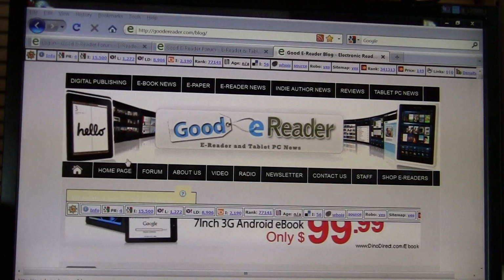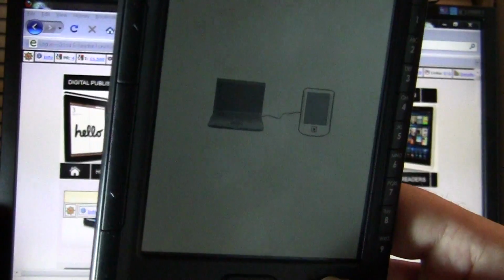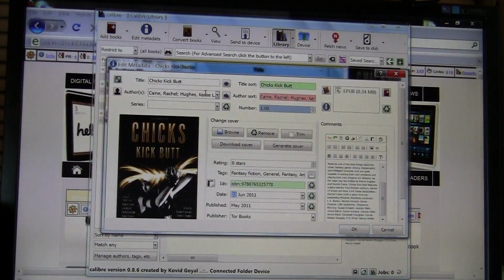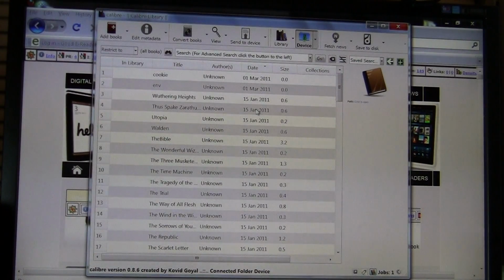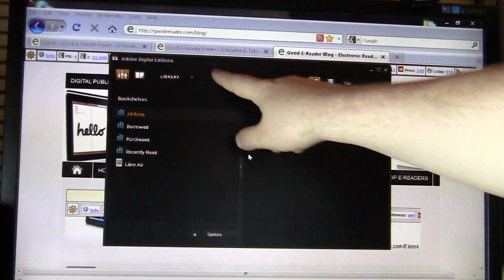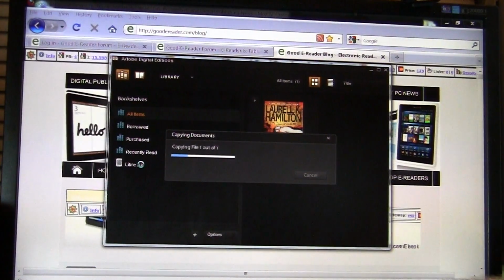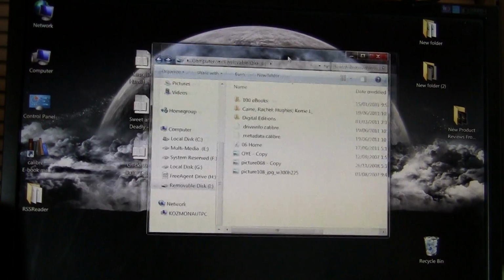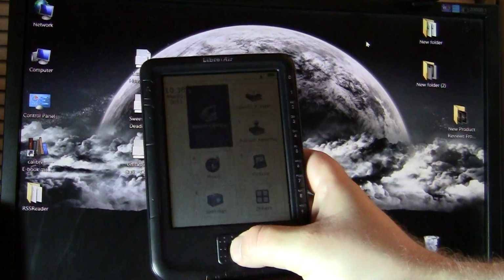How to load eBooks on your Aluratek Libre Air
This video tutorial teaches you how to load ebooks on the Aluratek Libre Air e-reader! We show you how how to do with Windows Explorer, Calibre and Adobe Digital Editions. At this time we only recommend you use Adobe Digital Editions until better firmware comes out.